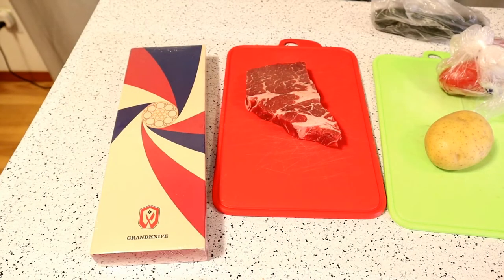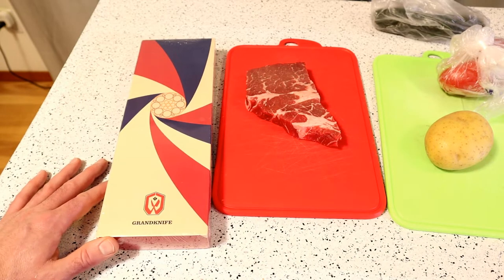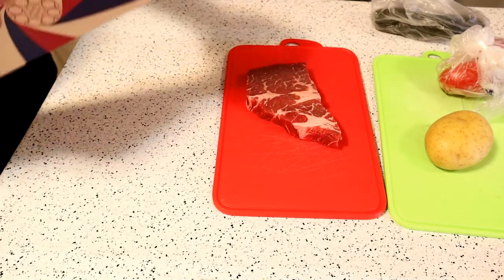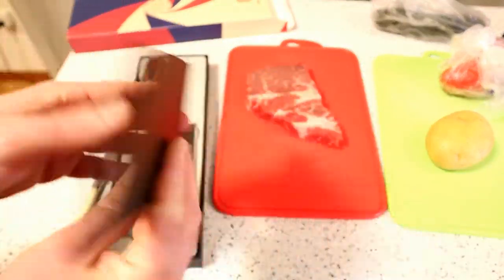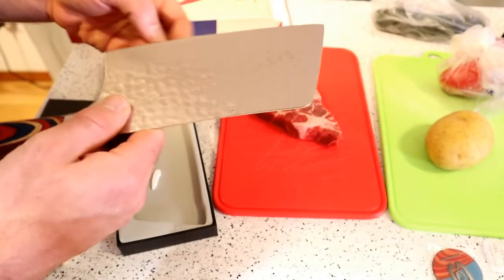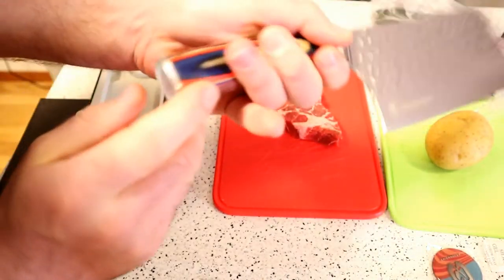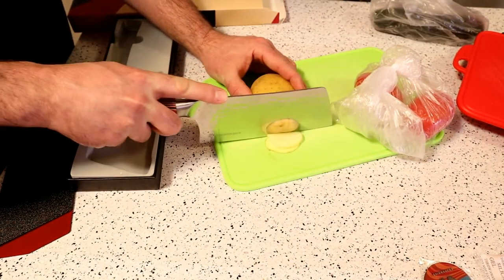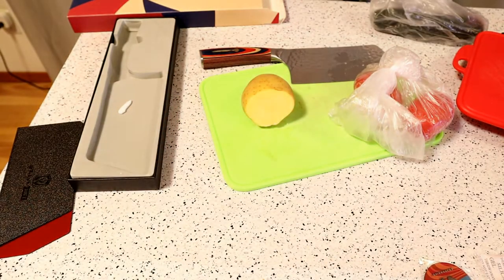GrandKnife Cleaver 7 Inch High Carbon Stainless Steel Kitchen Knife Review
Watch the 9malls review of the GrandKnife Cleaver 7 Inch High Carbon Stainless Steel Kitchen Knife. Is this Unique Cleaver Knife With Pakkawood Handle actually worth getting? Watch the hands on test to find out.